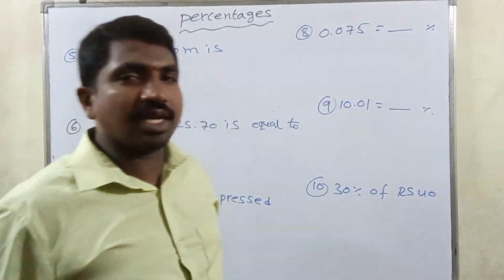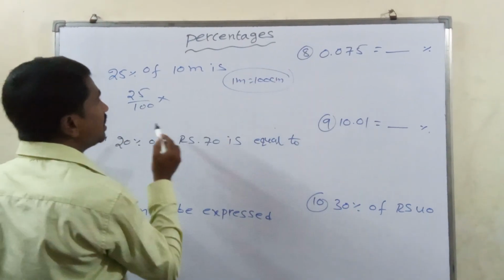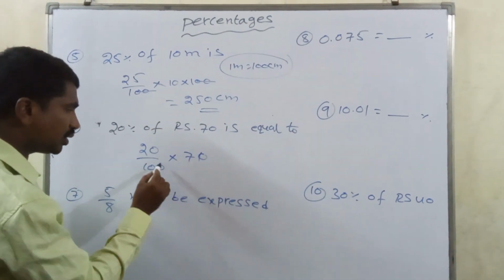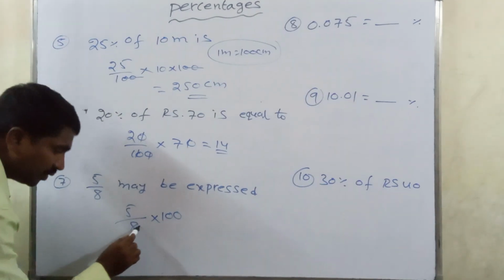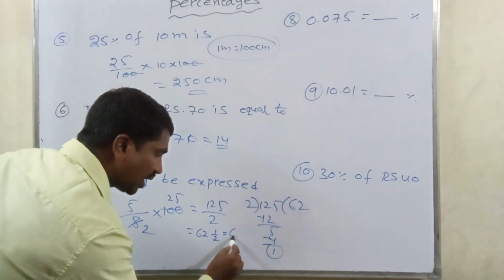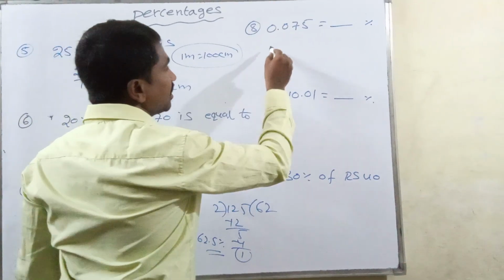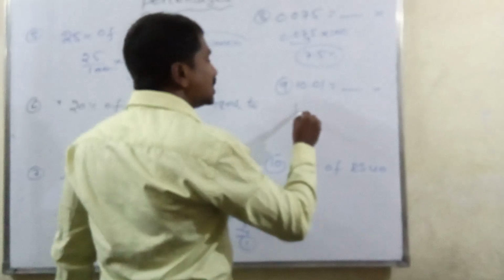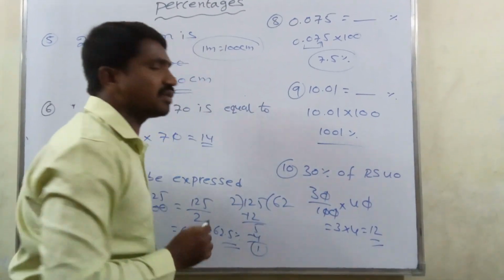SAINIK/NAVODAYA 6th CLASS PERCENTAGE//VIJAYAWADA #9392390293